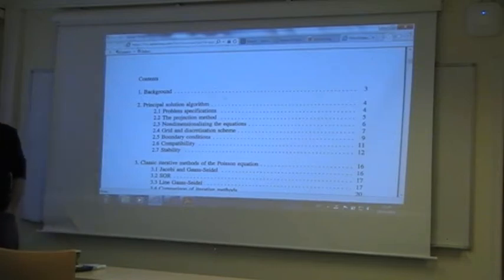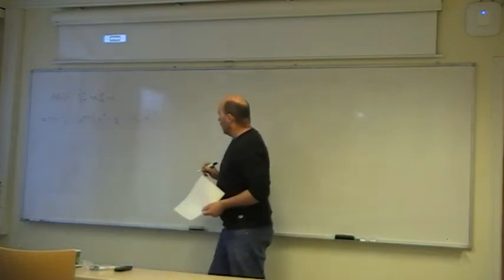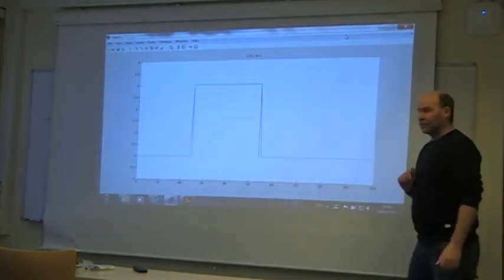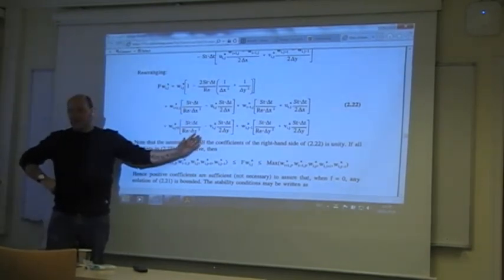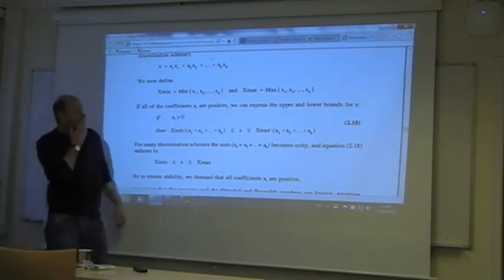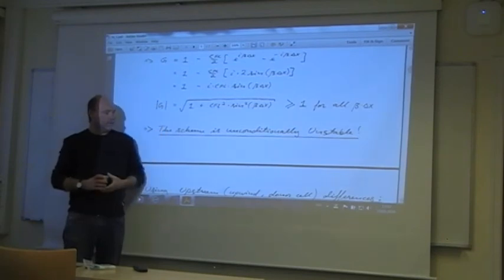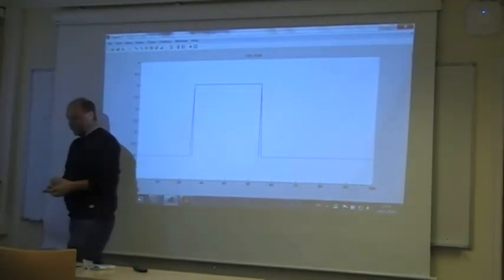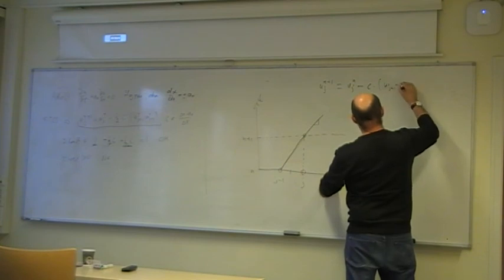EP8403 Lecture, 10 Feb. 2016 Part 1